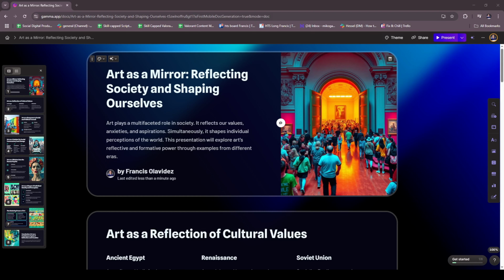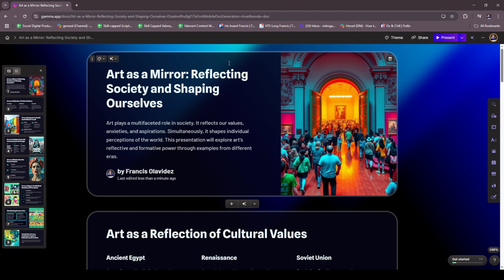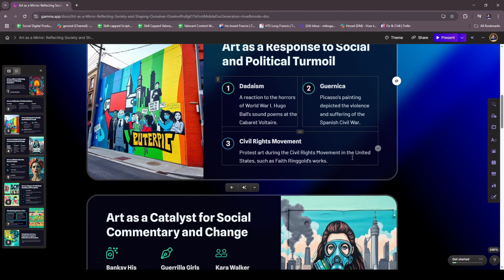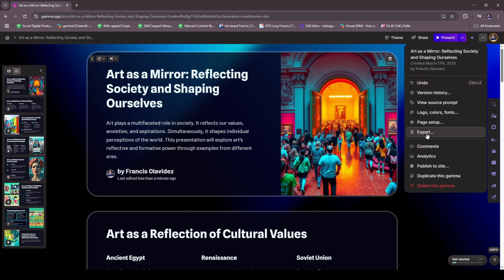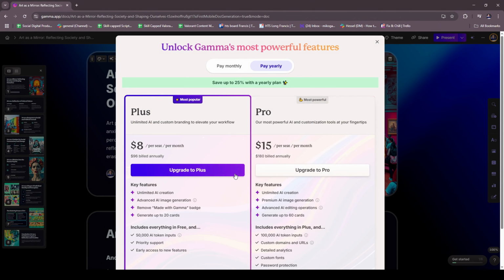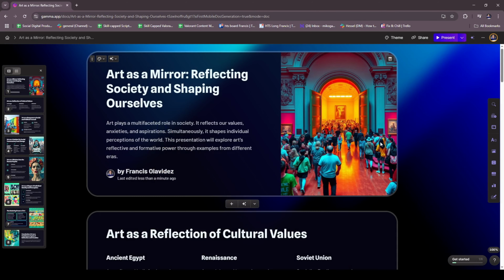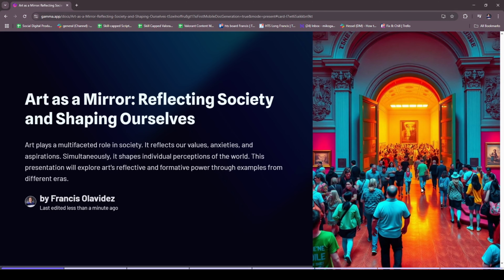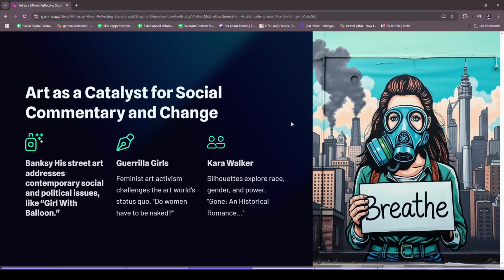How to Get Rid of Gamma Watermark for Good (2025 Guide) ❌💦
How to Remove Gamma Watermark Permanently (2025 Guide)

Struggling with the Gamma watermark on your projects? In this step-by-step guide, we’ll show you how to remove it for good! Watch till the end for the best solutions.

✅ Easy & Effective Methods
✅ No Watermark, No Hassle
✅ Works in 2025 & Beyond